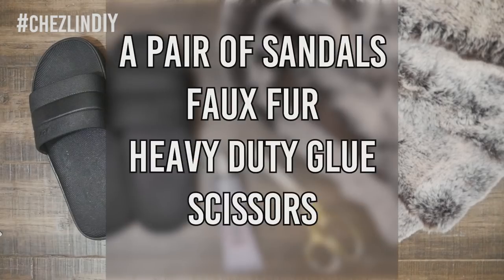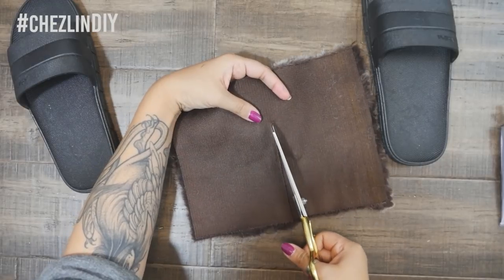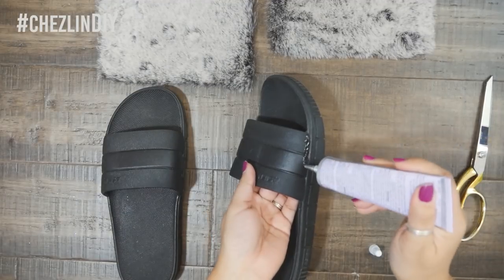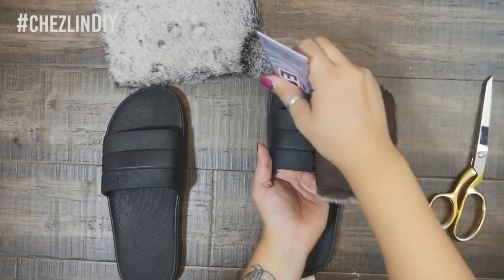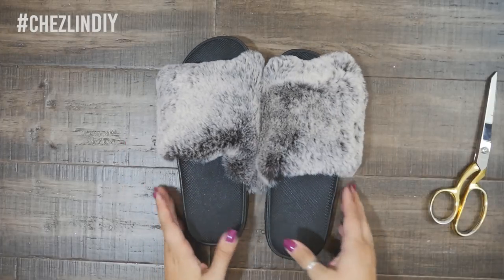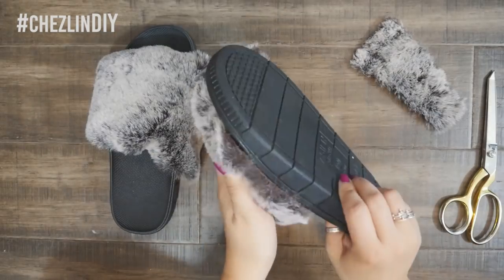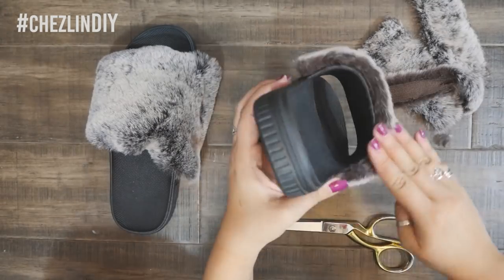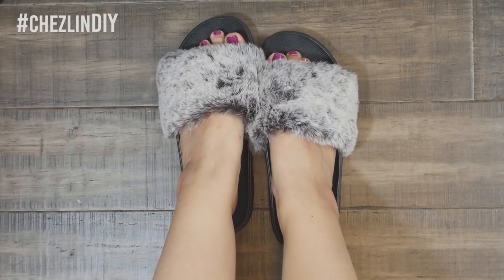How to Make - Faux Fur House Slippers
･ﾟ✧◃SUPPORT ME! ▷

･ﾟ✧◃SOCIAL MEDIA! ▷